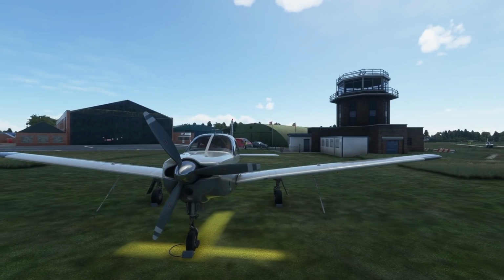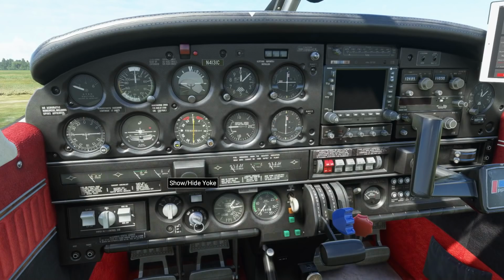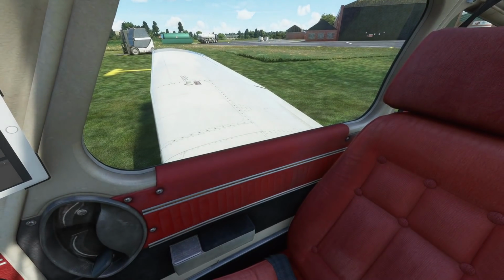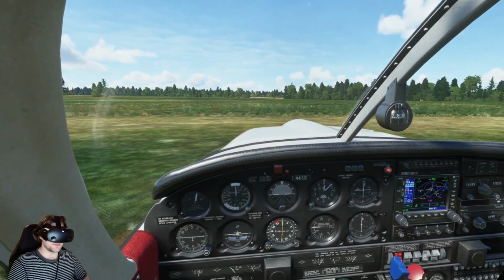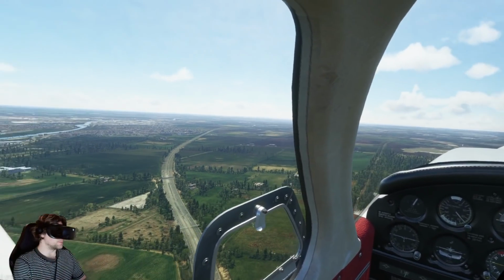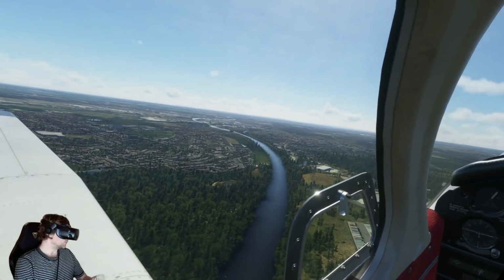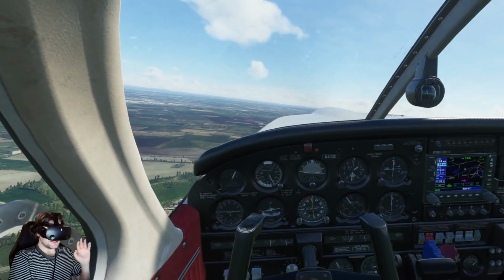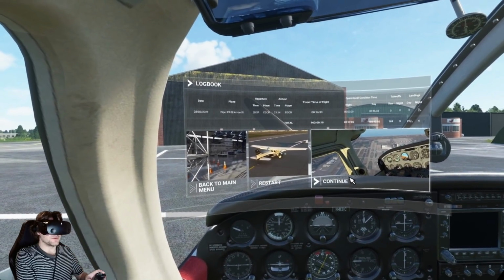MSFS JUST FLIGHT ARROW PREVIEW | VR HP REVERB G2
Here it is! A full preview of the brand new Just Flight Piper Arrow OUT NOW!

Video powered by:
STORMFORCE
I9 10900K (Running stock)
ASUS OC TUF RTX 3090
16GB RAM

Alternatively you can contact Stormforce for PRE ORDERS and advice.